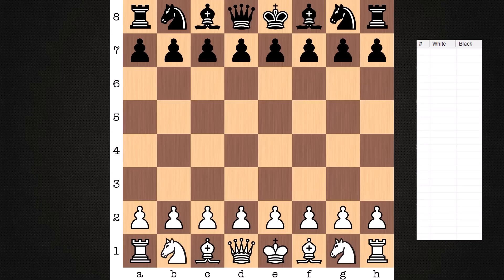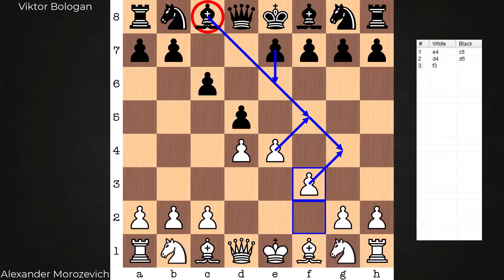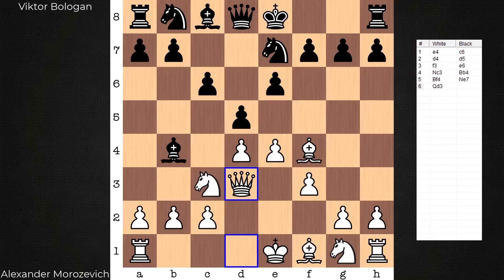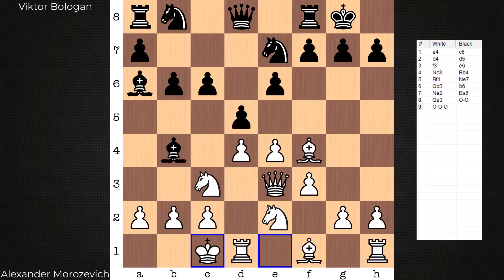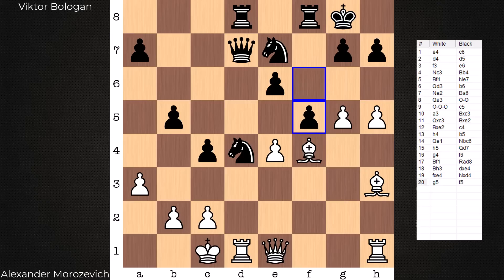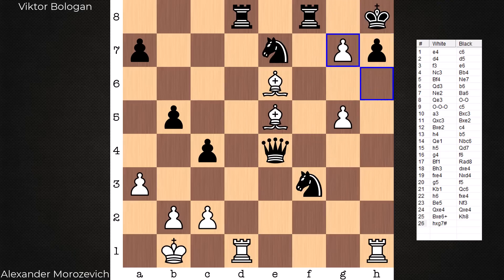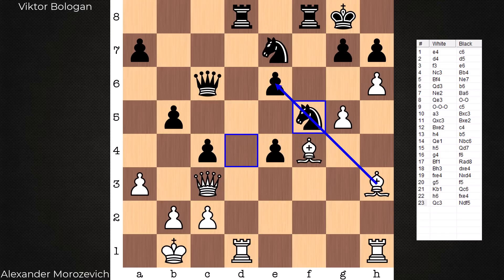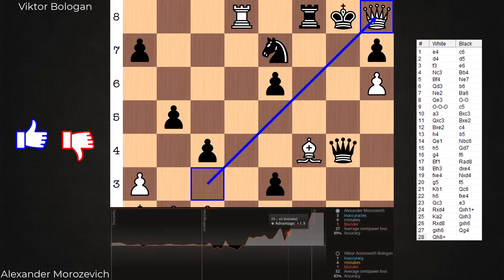Morozevich’s Unforgettable Fantasy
Featured is the game between Alexander Morozevich and Viktor Bologan from the 2004 Russia Team Championship. Starting from a Caro-Kann, Fantasy variation, the players eventually reach an opposite sides castles position. While Morozevich pursues an attack on the kingside with his bishop pair, Bologan looks for active play in the center with his two knights. The end position draws our attention to the value of Morozevich’s 6th rank pawn, and leaves us with an unforgettable final move due to its flash.